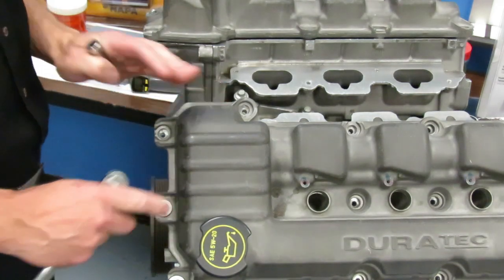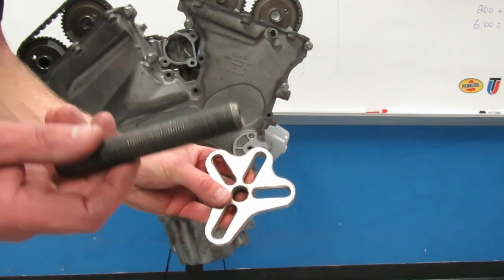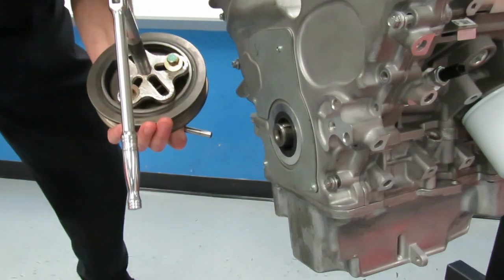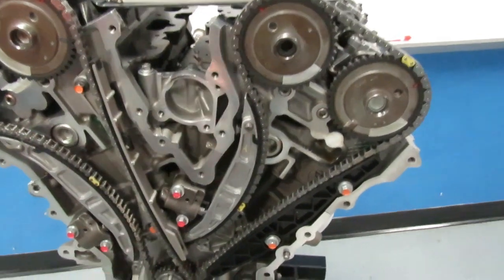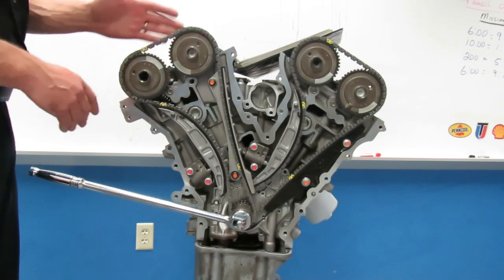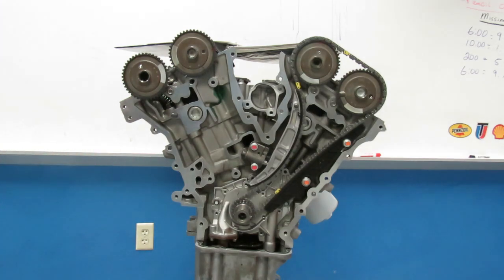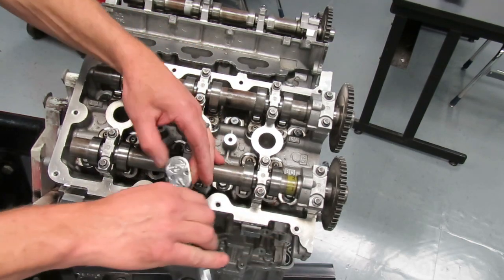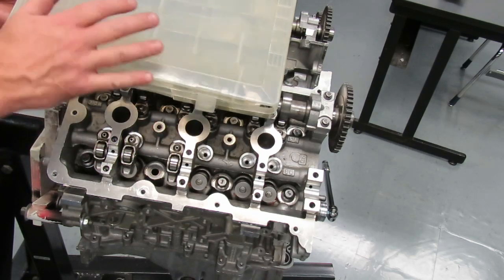Ford 3.0 Remove the engine covers/Timing chain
proper procedure for safely removing chains and cams